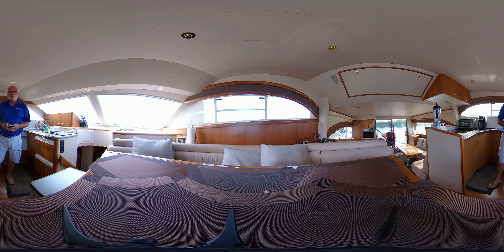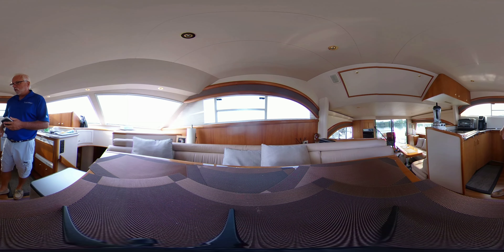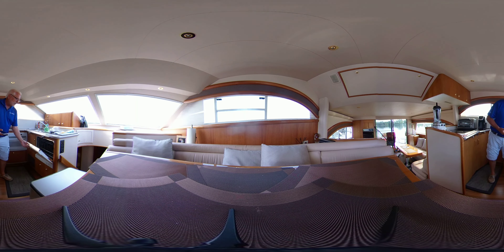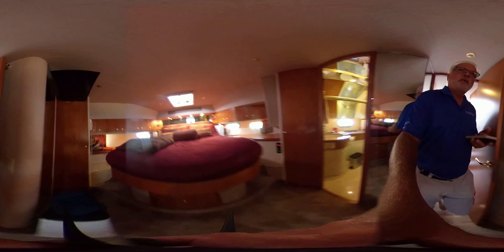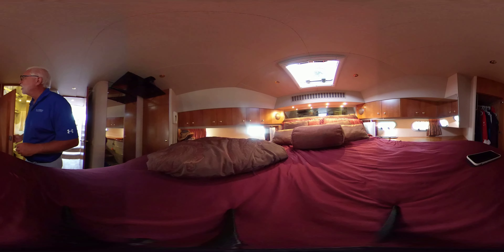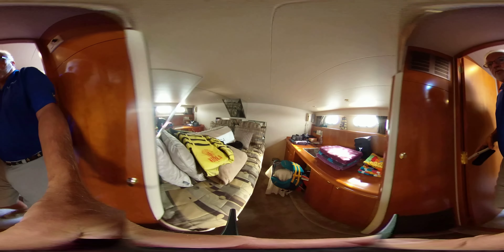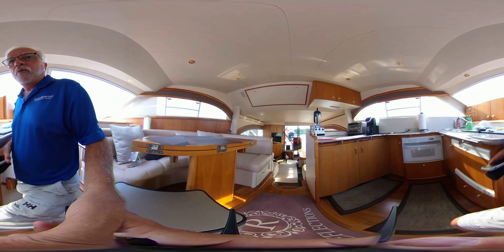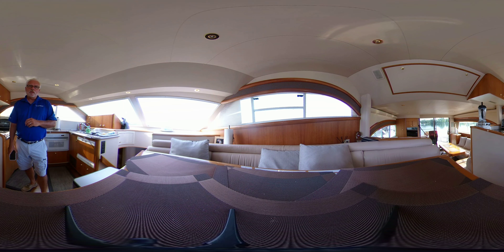*SOLD* 55' Neptunus 55 1998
Location: Toronto, ON
For sale by: Toronto Yacht Sales

The Neptunus 55 was no exception. This stately home on the water provides layer upon layer of comfort and style. From the rich, soft aft deck cushions, to the warm and inviting couches in the salon that you'd be proud to have in your home. The Neptunus 55 features 3 cabins, an owners suite forward with tv, hanging lockers and ample light and storage, and 2 guest suites amidships. All suites have separate AC control. Both the owners heads to starboard and the day head to port feature full separate stand up shower, head and sink.